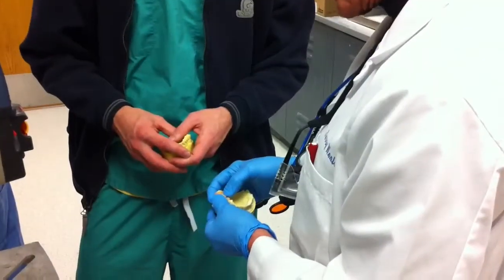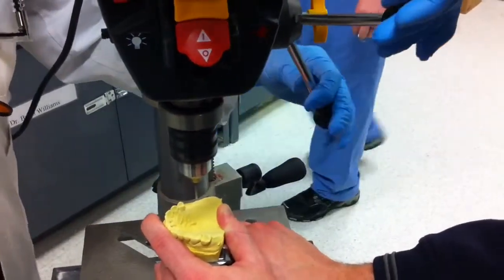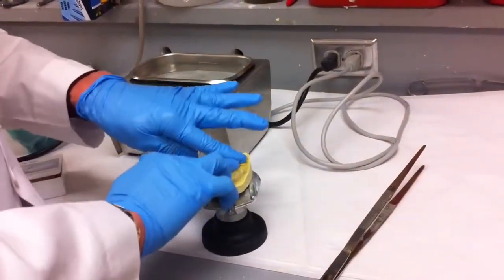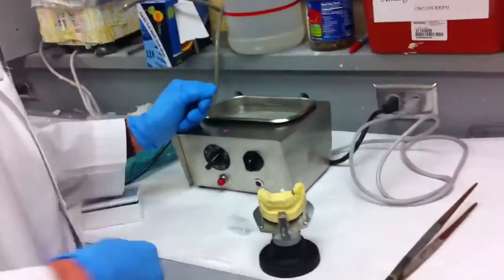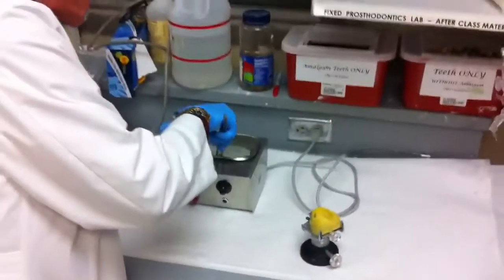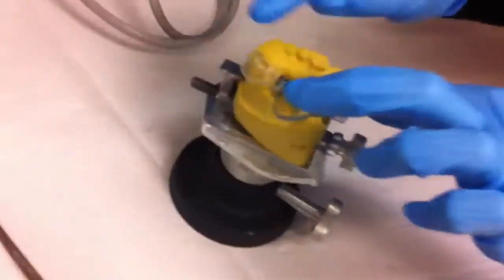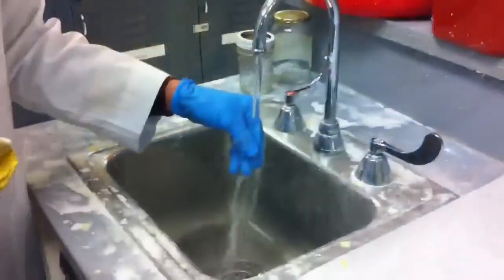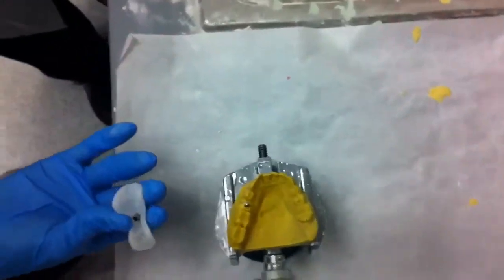Dental implant surgical guide fabrication UMKC School of De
Fabrication of a dental implant surgical guide. Instruction provided by UMKC SOD Prosth faculty Dr. Gerald Woolsey